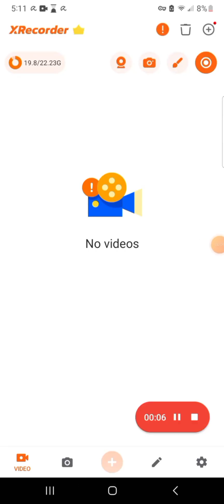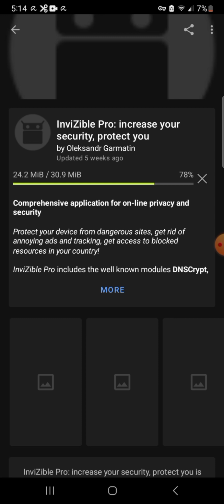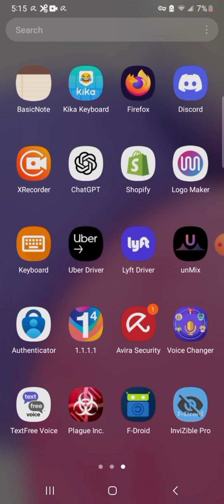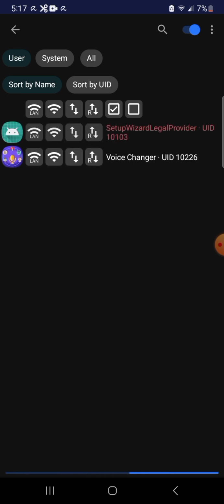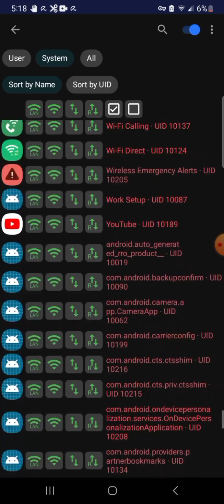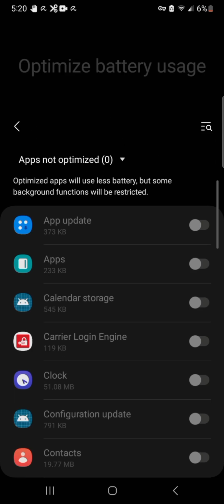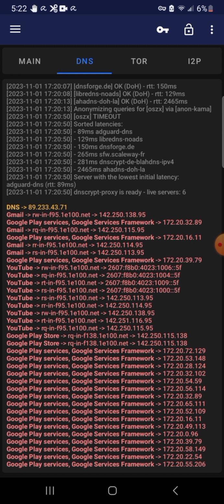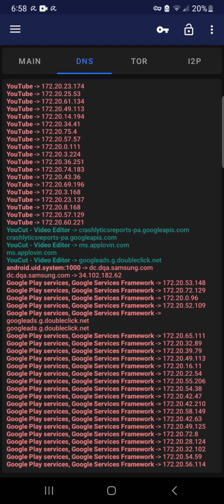how to be secure on smartphone (part 2)